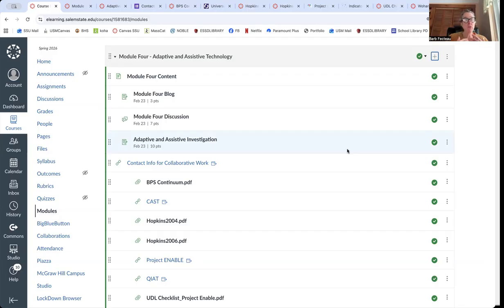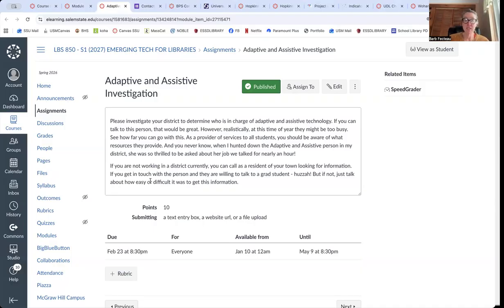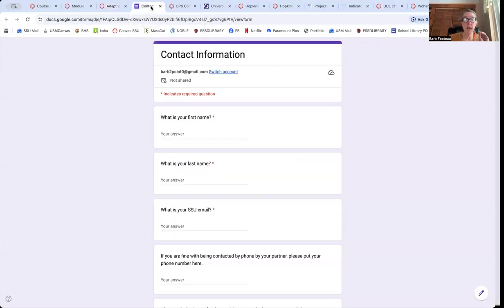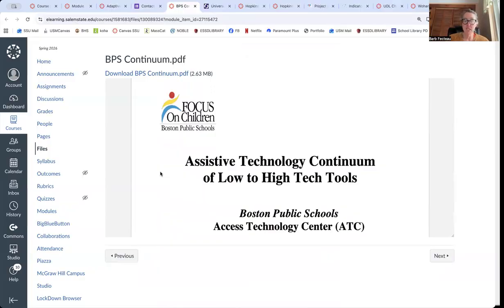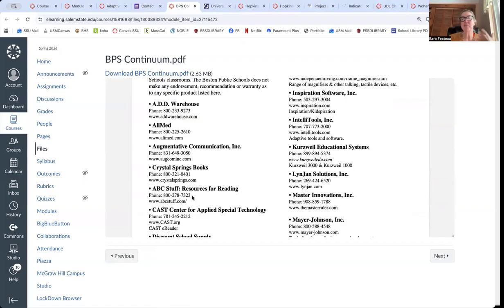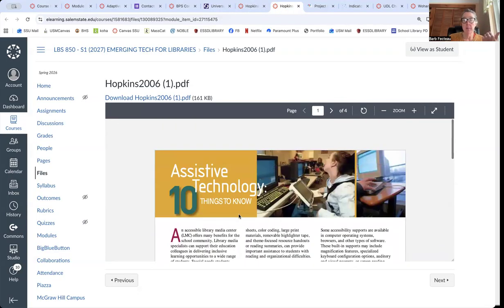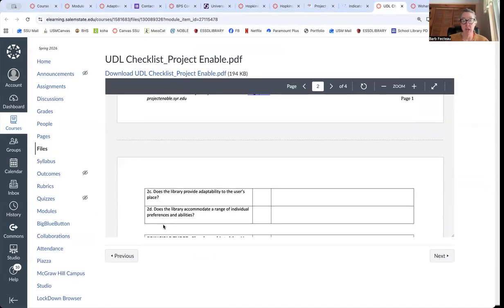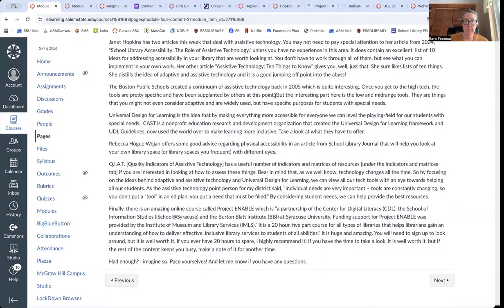Module 4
For SSU LBS850 Spring 2026